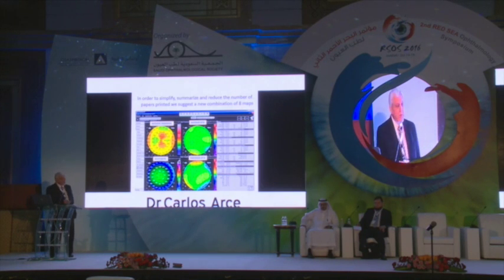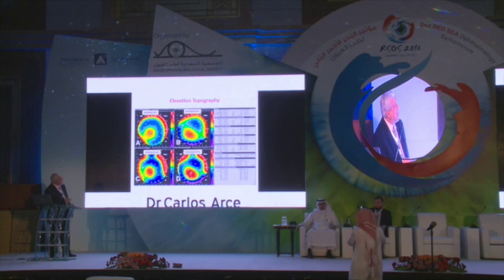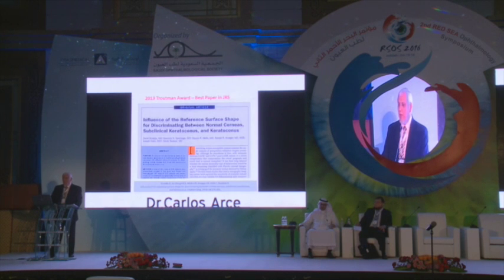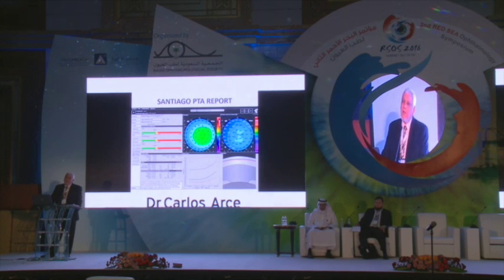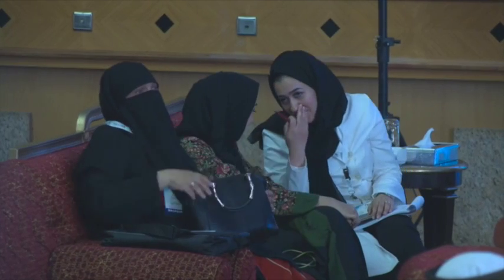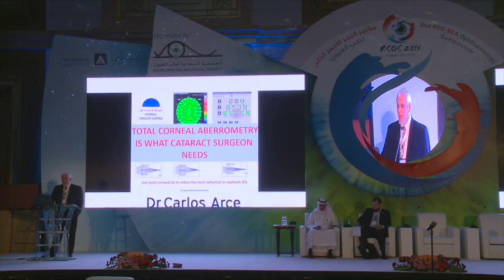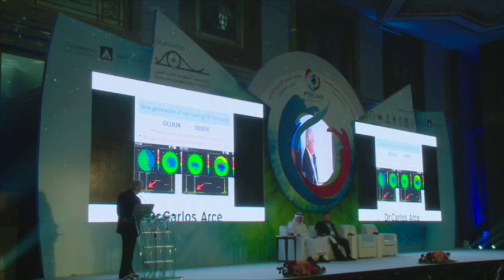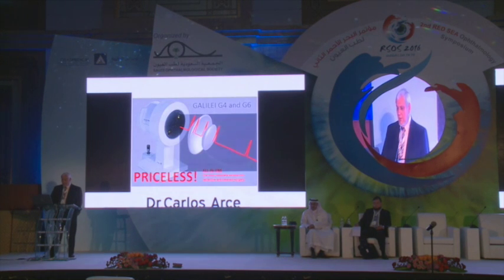Lecture 2 Part 2- Dr Carlos Arce RSOS2016